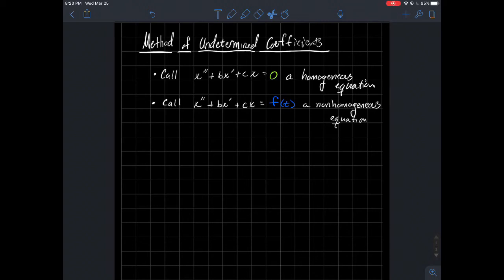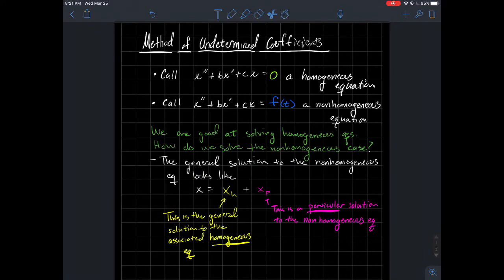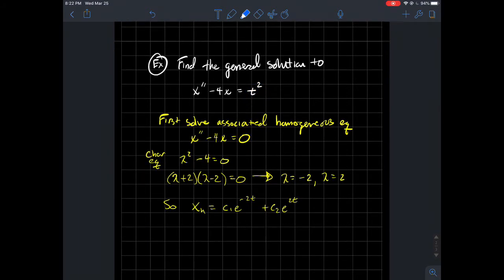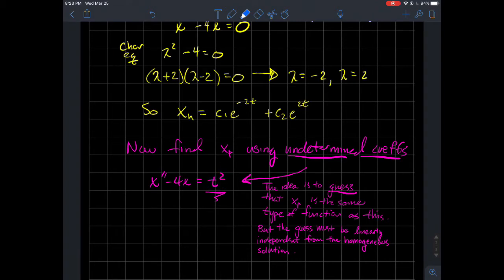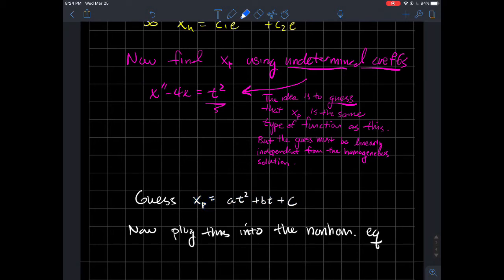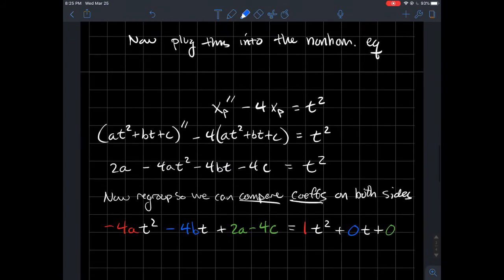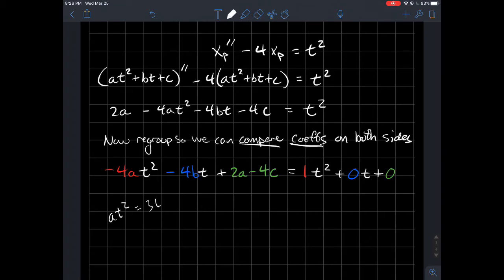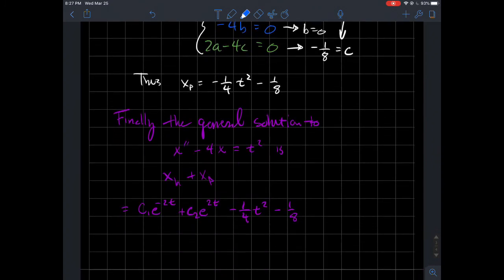Undetermined coefficients intro and example